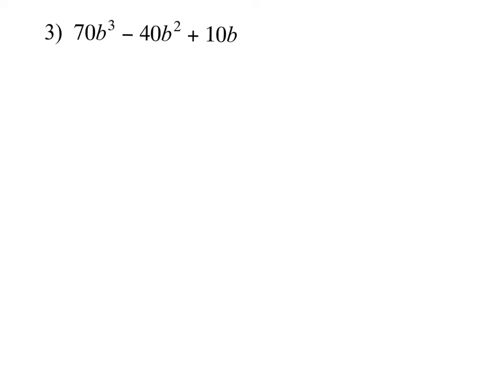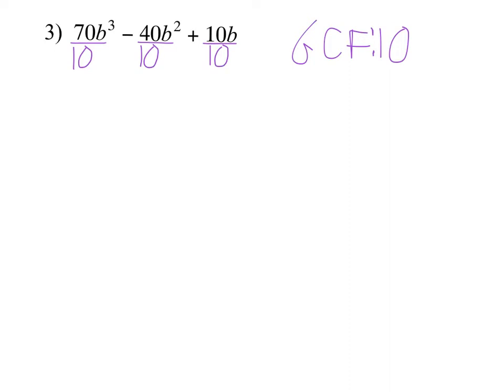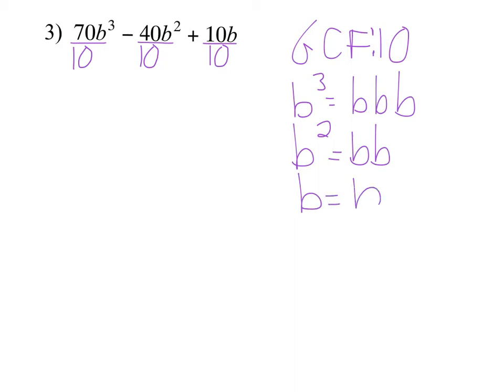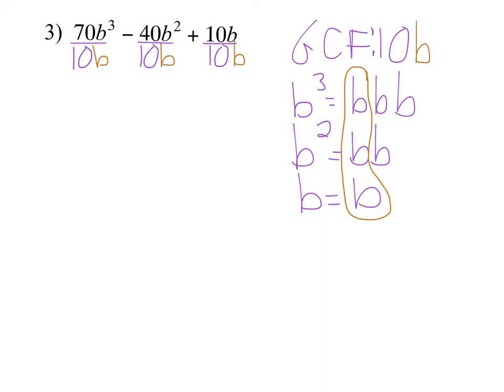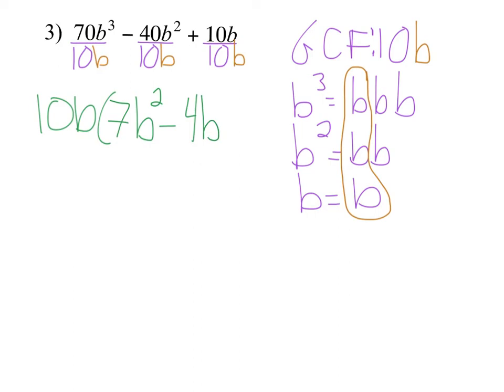Notes - Factoring with GCF Ex3